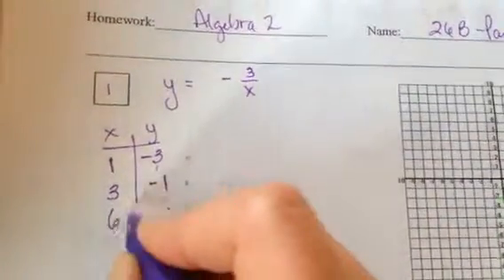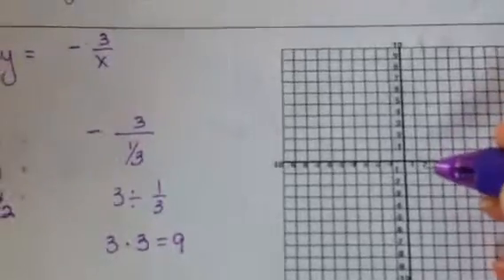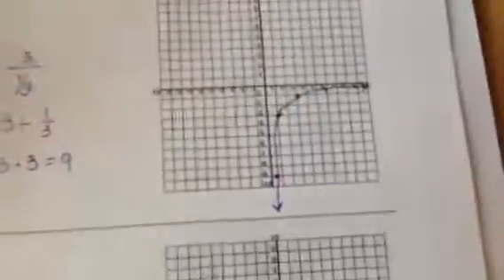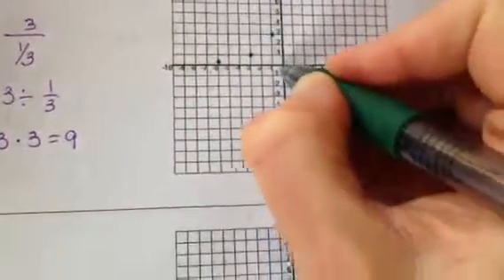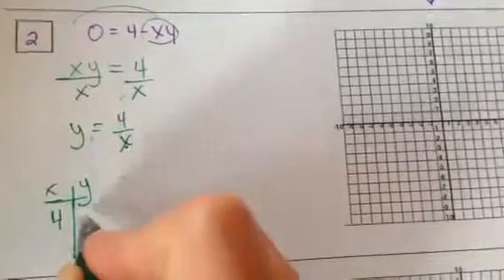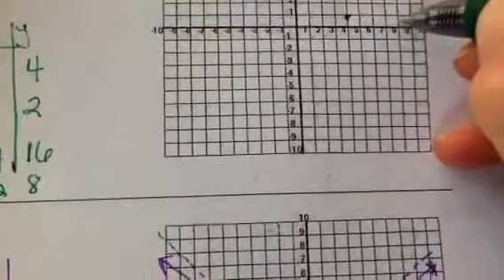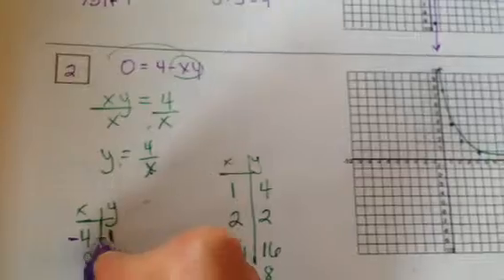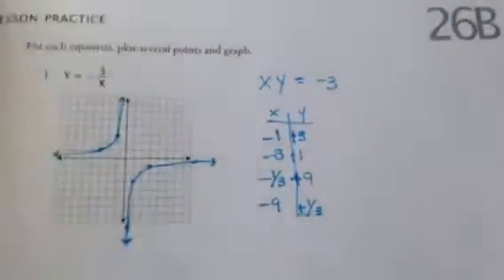Momma Parker's Algebra 2 lesson 26B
Hyperbola- part 2